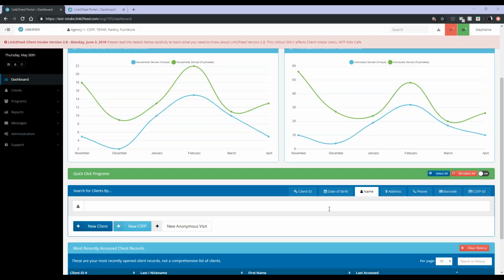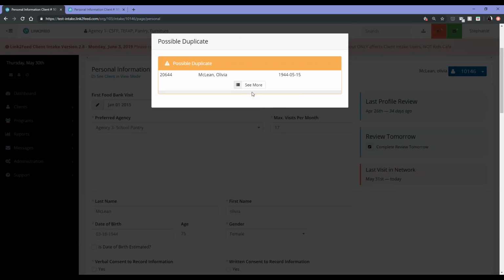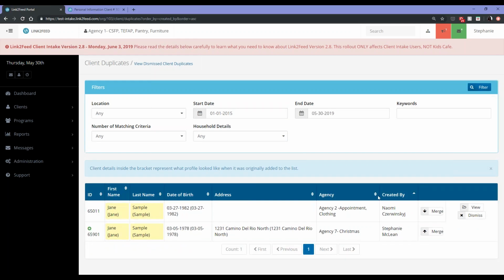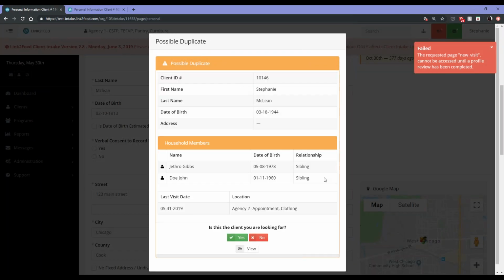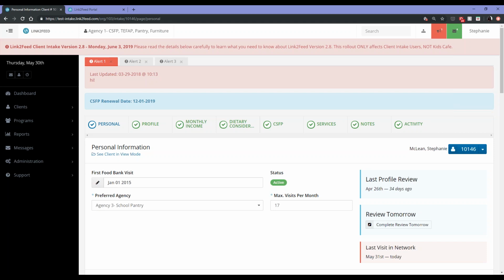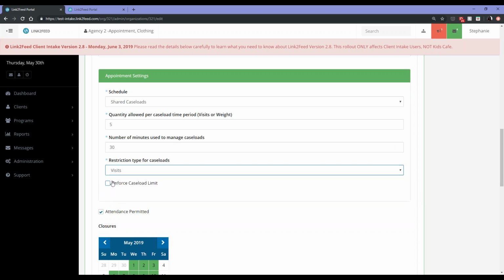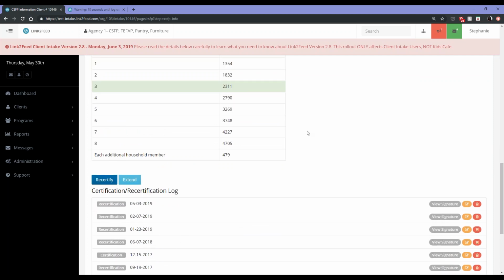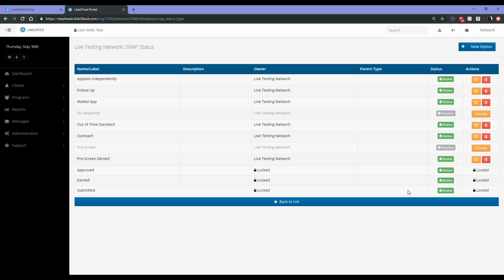Link2Feed Webinar - Version 2.8